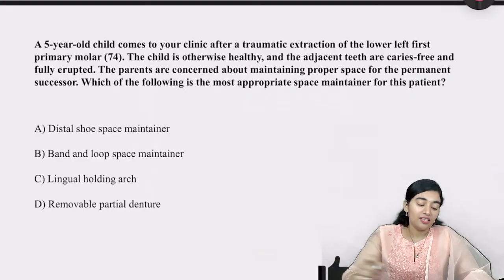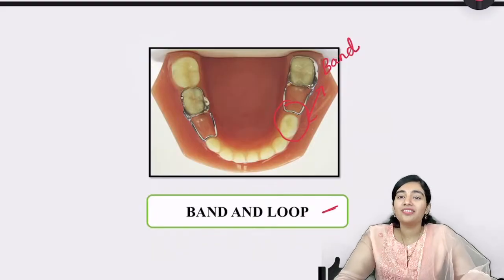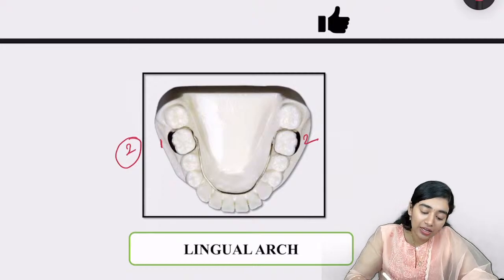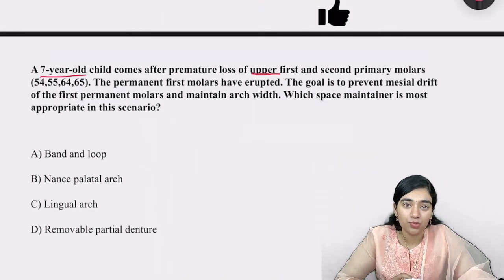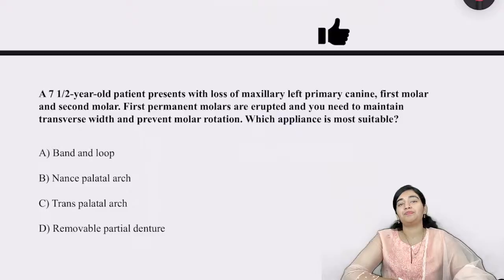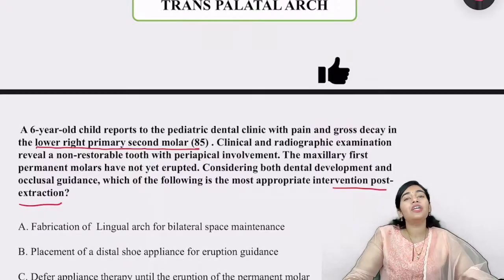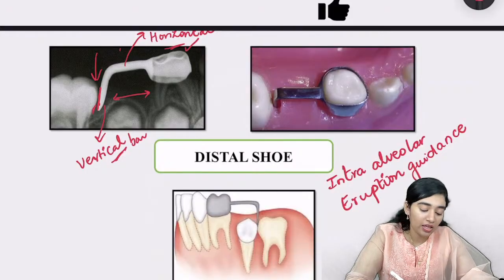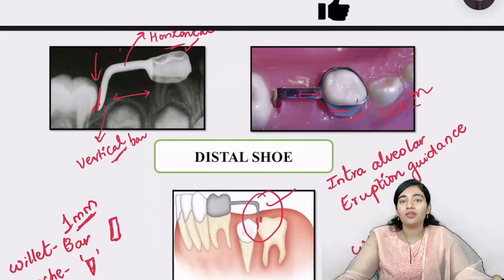Integrated Masterclass: Space Maintainers - NEET, INICET & International Dental Exams by Dr. Divya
"Learn from the Best: by Dr. Divya, First-attempt NEET Ranker & University Topper"

Prepare for your entrance and licensing exams like never before! In this exclusive LIVE session, Dr. Divya—All India NEET ranker, first-attempt success, and Maharashtra University topper—guides you through the essentials of Space Maintainers, a high-yield topic for NEET MDS, INICET, INBDE, and international dental exams.

Discover the clinical significance, integrated problem-solving approach, and recent MCQs from both ortho and pediatric dentistry. This session emphasizes why space maintainer concepts consistently appear in entrance and license exams, and how mastering them gives you a competitive edge. Dr. Divya, a proud former MDSConquer student and now part of the MDSConquer Team, shares insider tips, LIVE walkthroughs, and real-world scenarios to boost your exam confidence.

Whether you’re prepping for national exams or global licensure, join us for focused learning, expert guidance, and actionable strategies. Don’t miss your chance to learn from a university topper and national ranker!